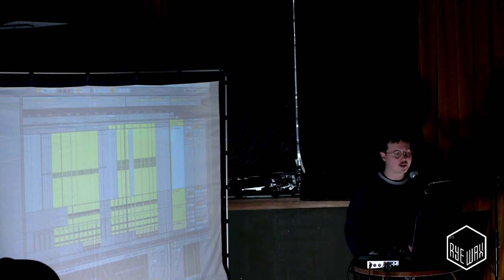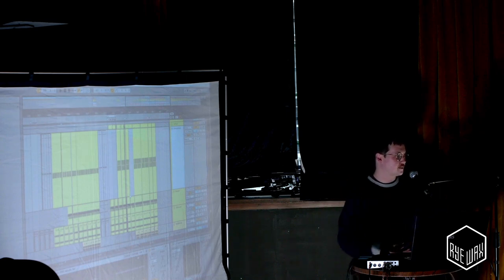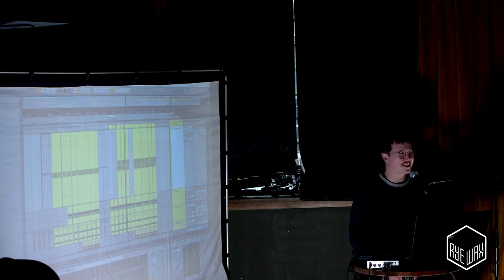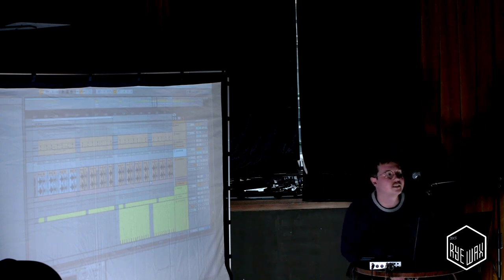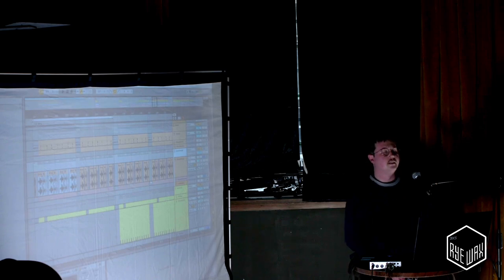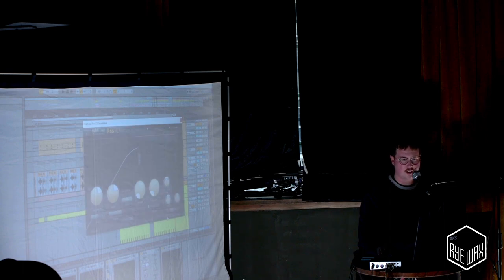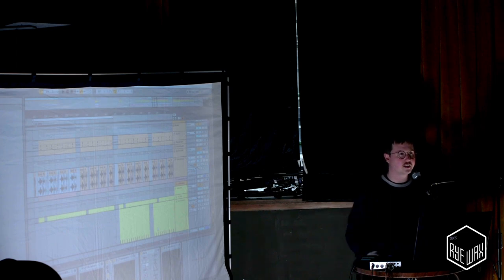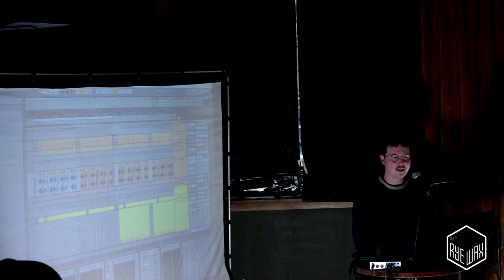RWMA23: WORDCOLOUR REMIX BREAKDOWN PRODUCTION TUTORIAL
Rye Wax presents RWMA23 with support from Arts Council England

Nick Worrall, aka Houndstooth artist Wordcolour, is revered for his intricate tracks, love of polyrhythms, and his standout debut LP, the experimental ‘The trees were buzzing, and the grass.’ In this masterclass he delves deep into his production techniques by breaking apart his recent remix of ‘Survive This’ for On Man.